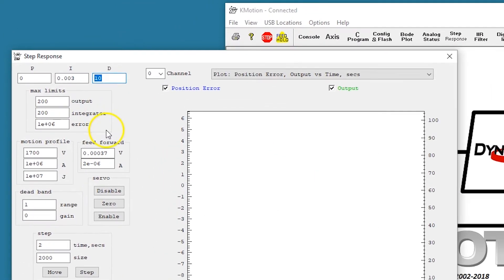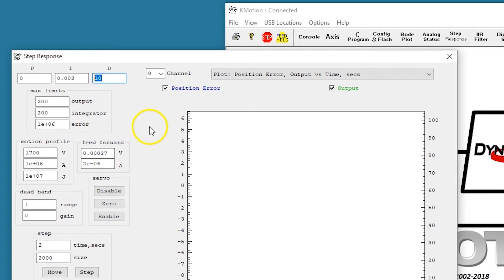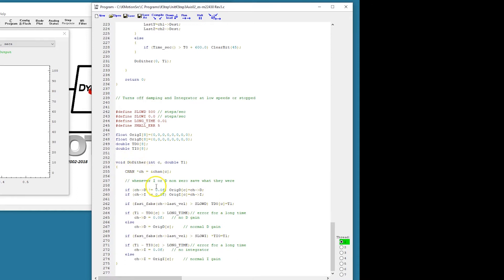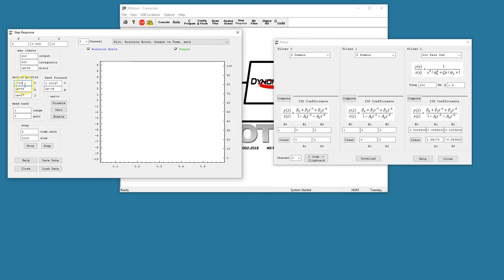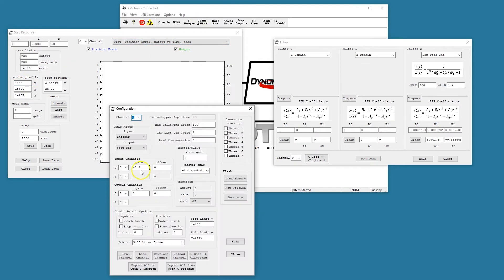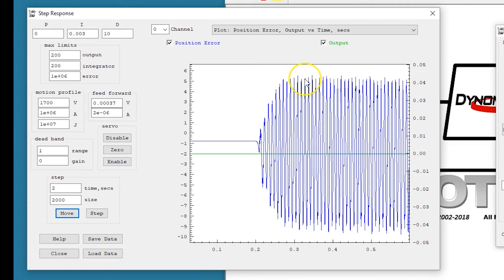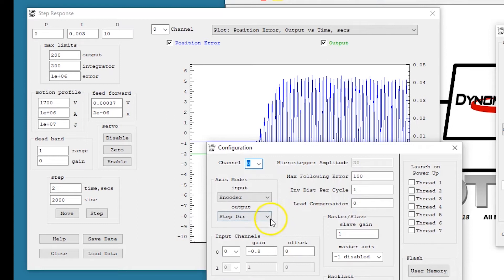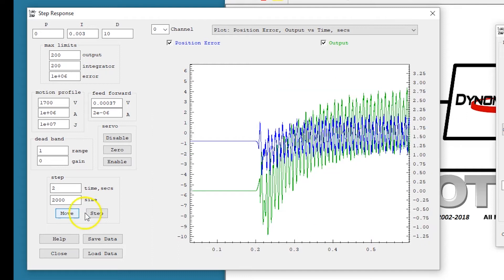ActiveDamping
KFLOP Stepper Motor Active Damping with Encoder Feedback

Derivative Gain of 10 dampens 106Hz Resonant Frequency.

ES-M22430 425oz 3Amp/phase size 24 Stepper with 1000line 4000 counts/rev encoder driven with KStep.  2.5 inch pulley added to increase resonance.

Anti-Dither C Program disables D and I Gains below specified speeds